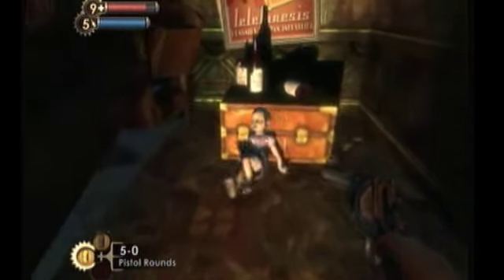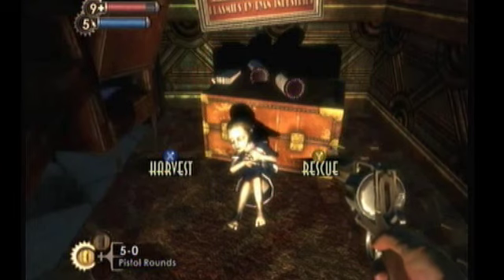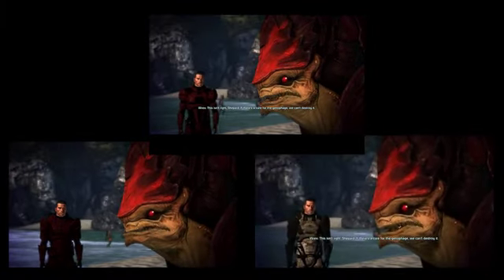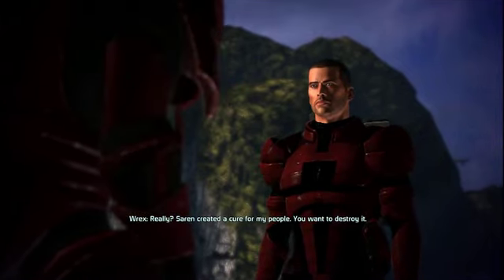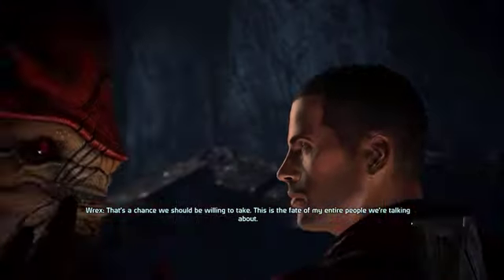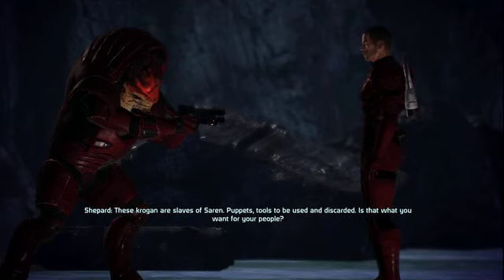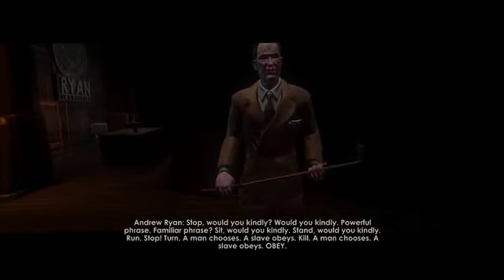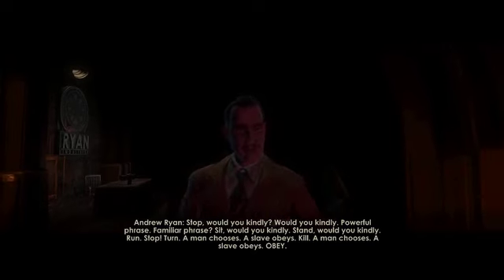How Interactivity Opens New Storytelling Possibilities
Advances in technology have been changing the we create and consume stories for over a hundred years. More recently, video games have achieved a level of detail that allows for entirely new ways to tell and experience stories. The medium's inherent interactive qualities have opened up new doors, and some skilled developers are already laying the foundation.